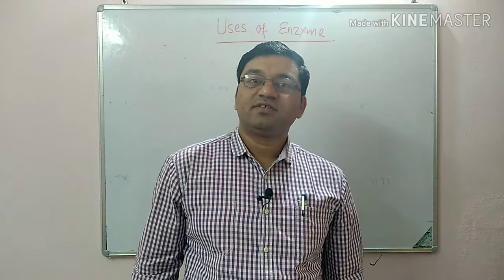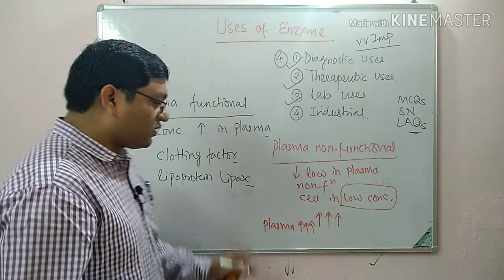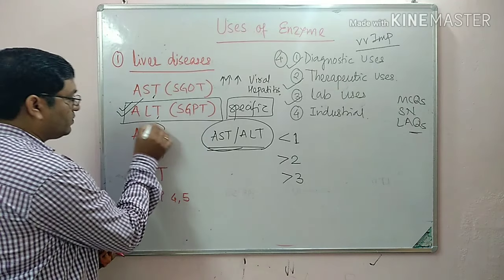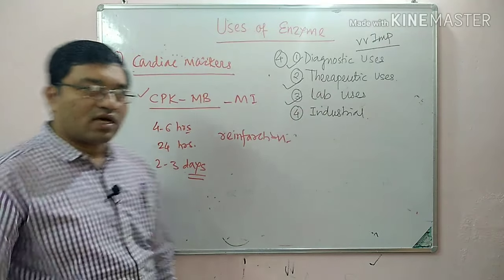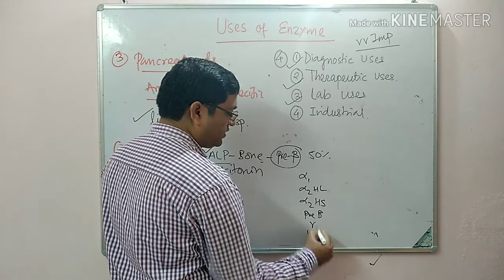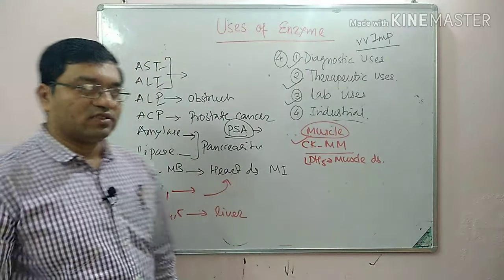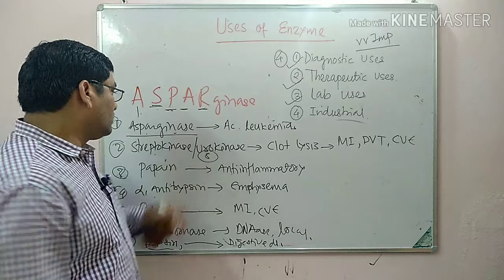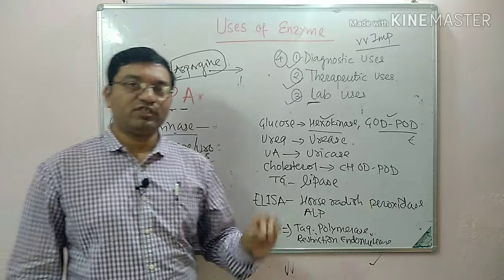12. Uses of Enzymes- Diagnostic, Therapeutic and Laboratory uses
Uses of Enzymes

Plasma non specific enzymes
DIAGNOSTIC USES

AST
ALT
ALP
AMYLASE
LIPASE
ACP
5'NT
GGT

THERAPEUTIC USES
Asparaginase
Streptokinase
Urokinase
Papain
Pancreatin
RtPA
Alpha 1 antitrypsin
Streptodonase

LABORATORY USES

GOD-POD
Hexokinase
Lipase
Uricase
ALP
Horse radish peroxidase
Taq polymerase
Restriction endonuclease
Ligase